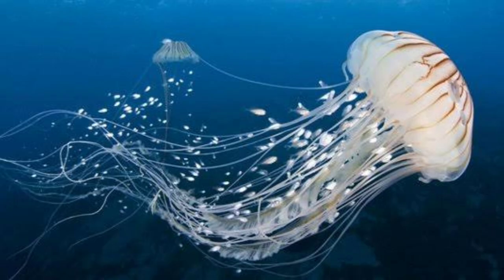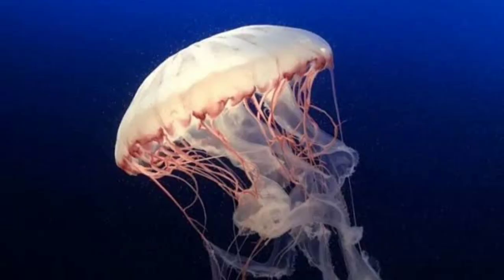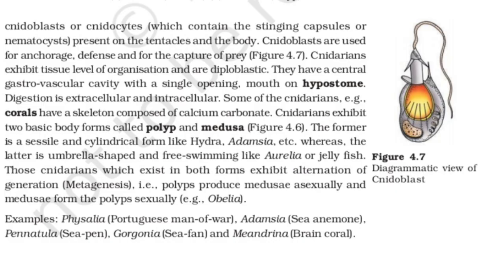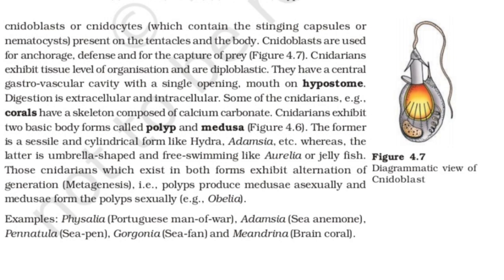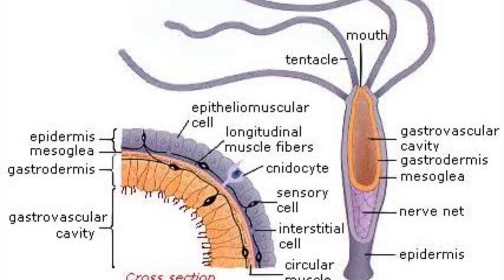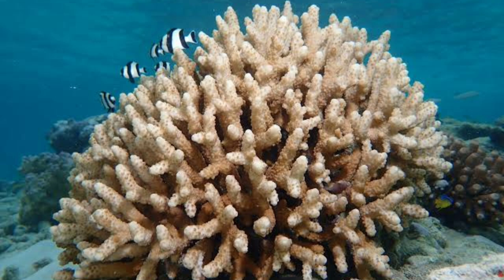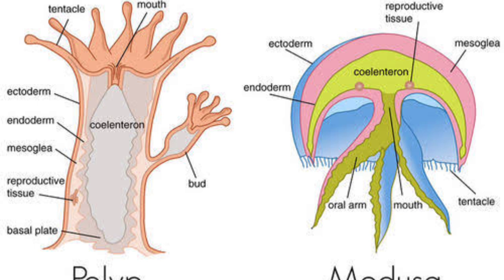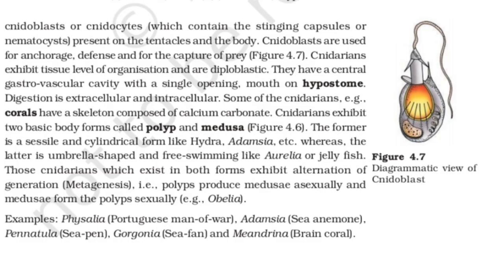PHYLUM COELENTRATA (CNIDARIA) | GENERAL CHARACTER | ENGLISH